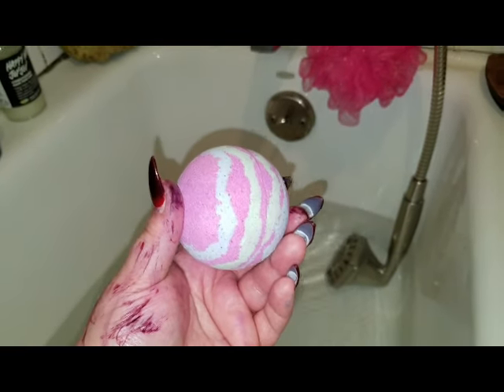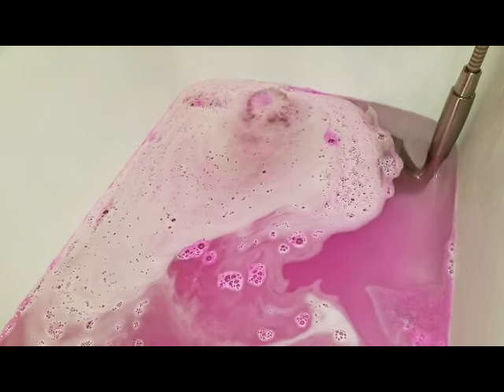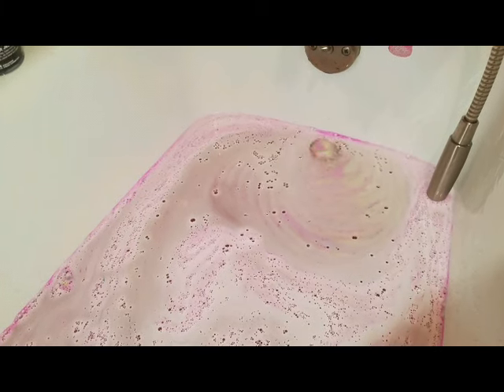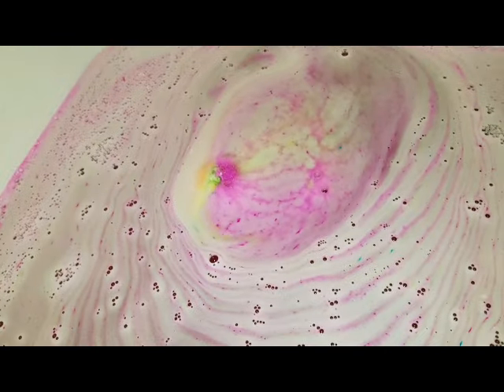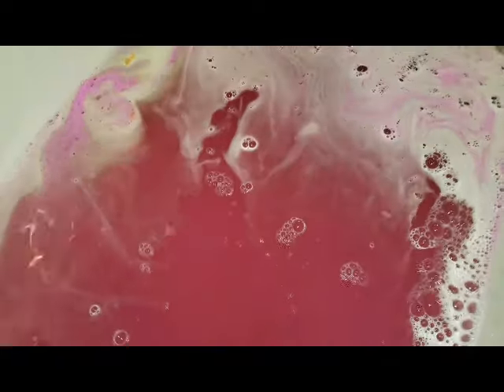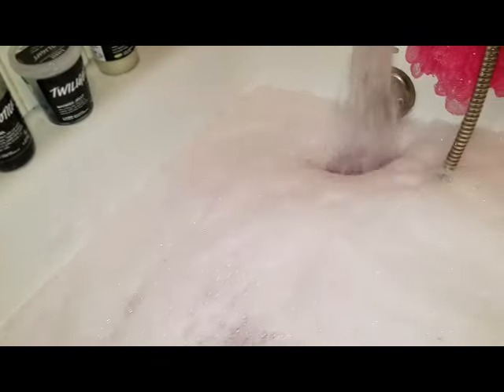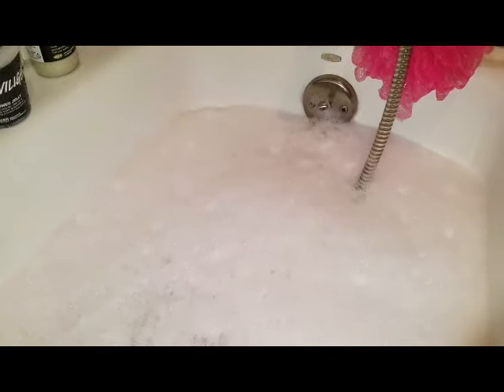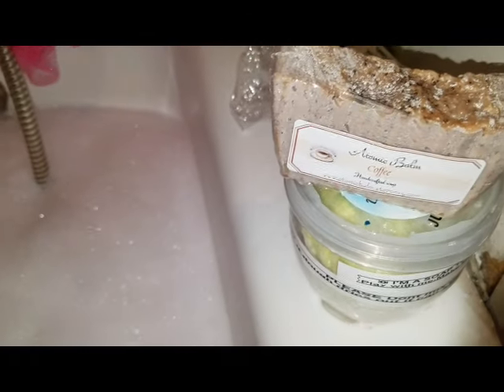ATOMIC BALM 😍WATERMELON BUBBLE BOMB🍉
Pinch me free sample box

@576 Cary Avenue 💖
    Staten island 💚